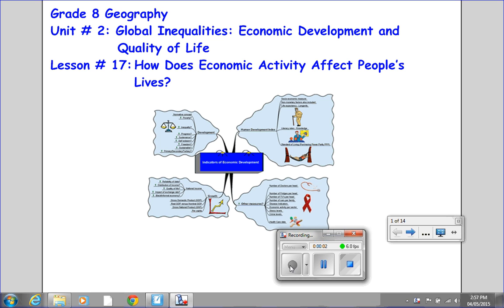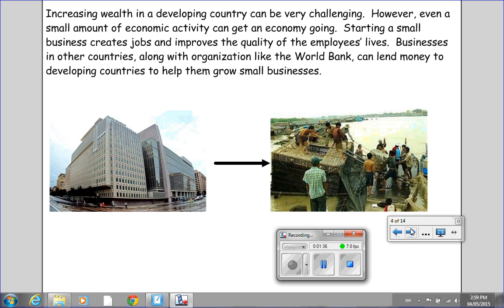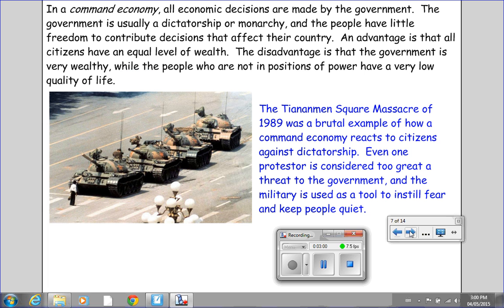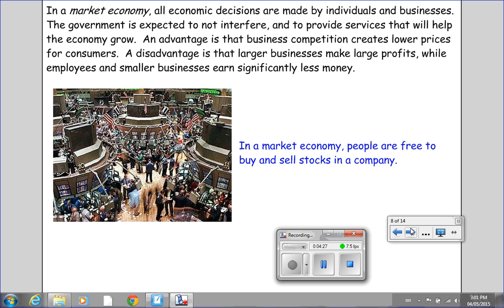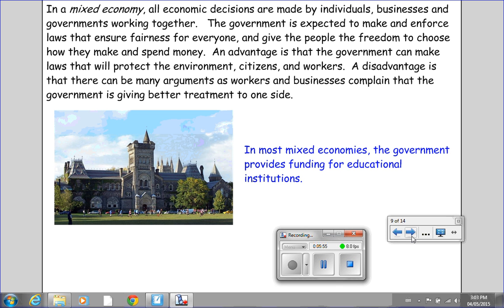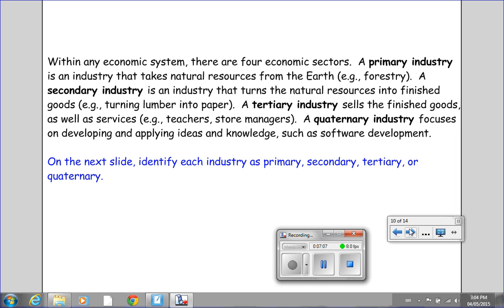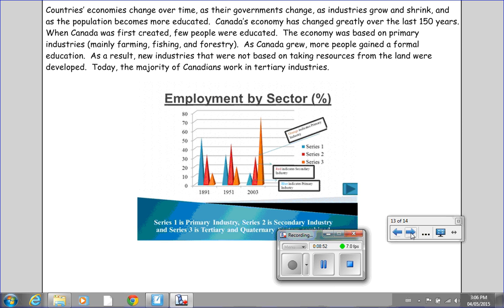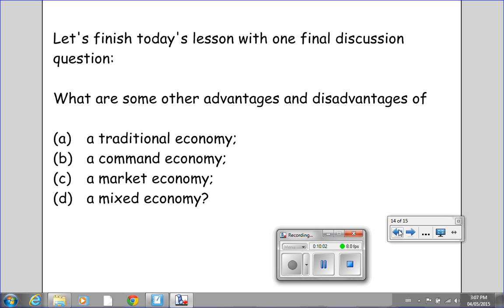Grade 8 Geography Lesson # 17